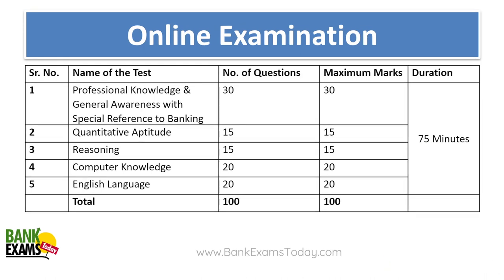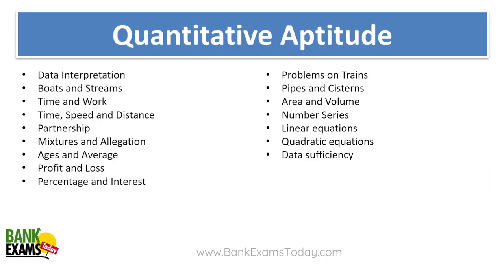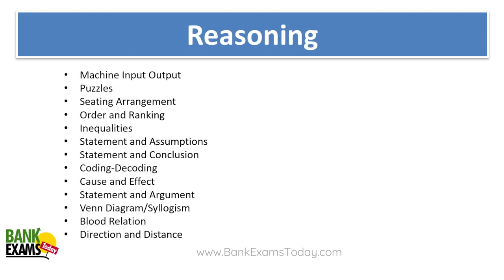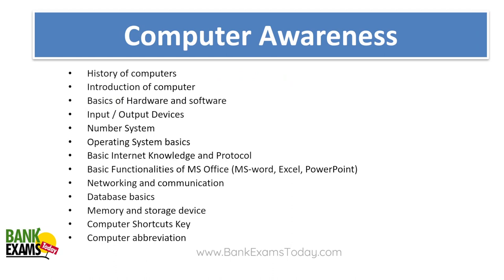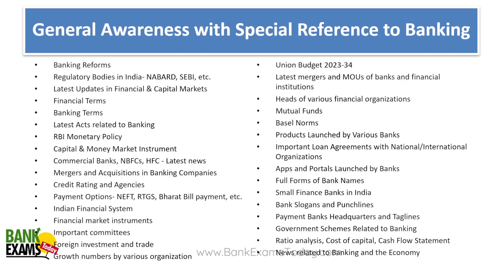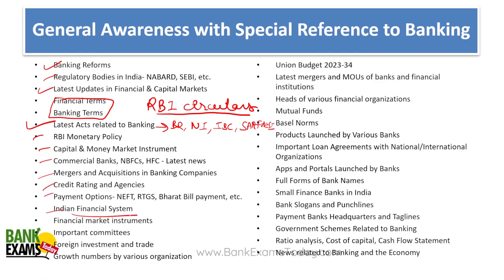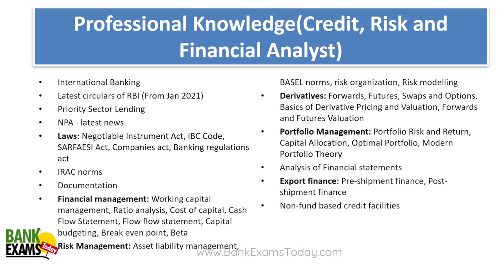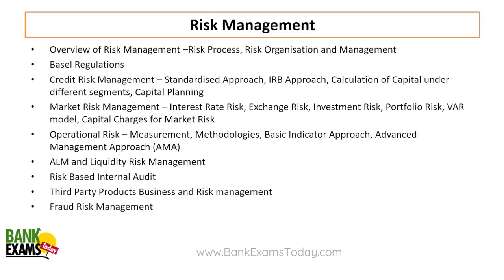Central Bank of India Scale II & III 2023: Updated Exam Pattern